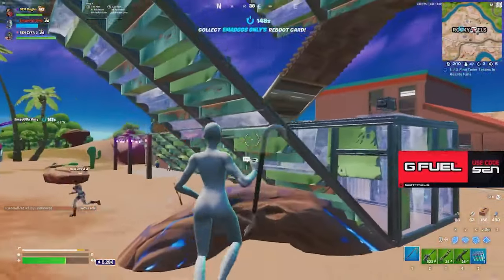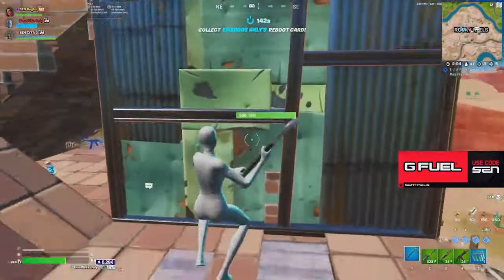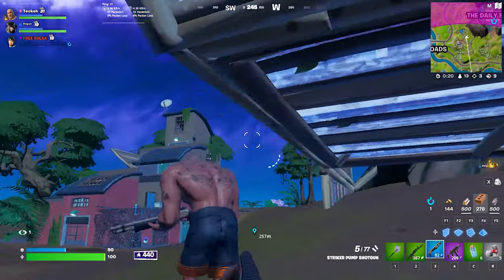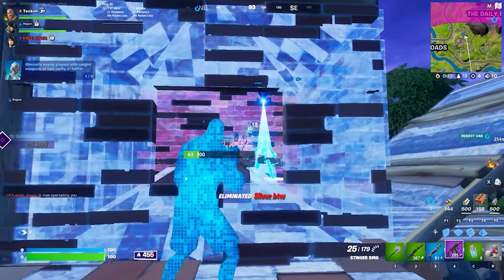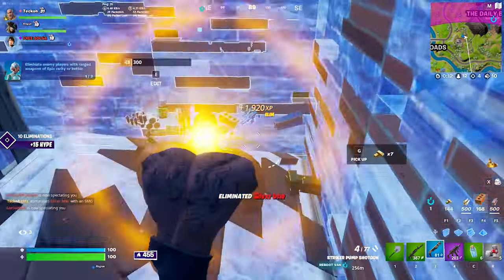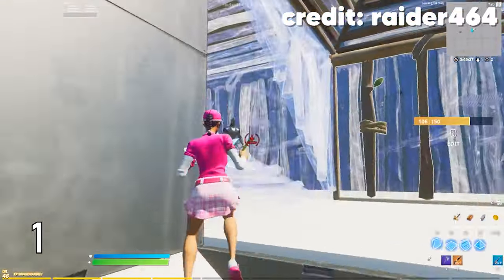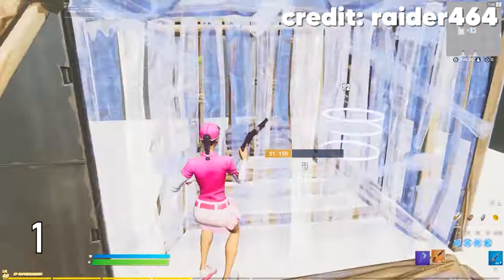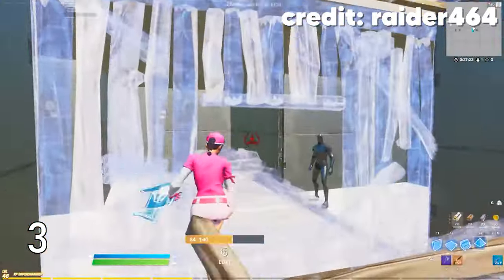How To Master Piece Control in Fortnite! - Piece Control Tips + Techniques - Fortnite Season 3 Tips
💙 Support-A-Creator - Teckoh

Hey guys! So today I'm doing a full guide to piece control, including how to improve your piece control, some overall piece control tips and piece control techniques, along with all of the information you'll need to know about piece control. This guide is meant to give you all the information you'll need to not only learn but also improve your piece control in chapter 3 season 3 in a short period of time.

In this Fortnite chapter 3 season 3 tips and tricks video, I essentially covered the best piece control maps, piece control practice methods, and all of the best ways that you can learn piece control (including piece control tips and piece control techniques) in Fortnite chapter 3 season 3. Since the release of chapter 3 season 3, piece control has continued to be a fighting meta in Fortnite and that's why learning the best piece control tips will help you improve at Fortnite chapter 3 season 3 dramatically. Enjoy the video!

🖥️ Gameplay Credit - Bugha